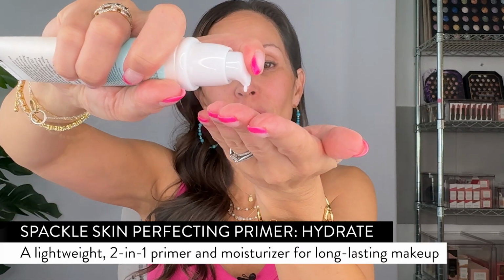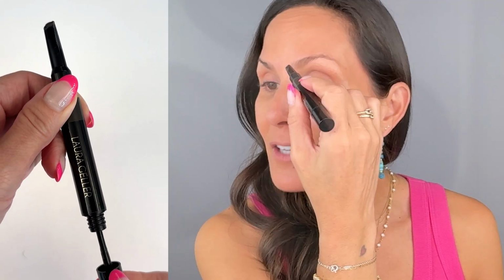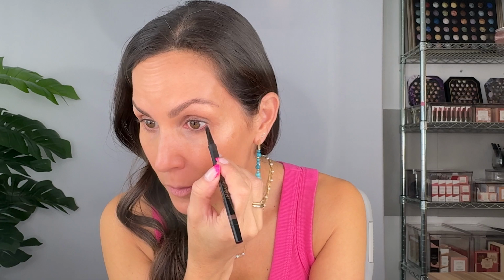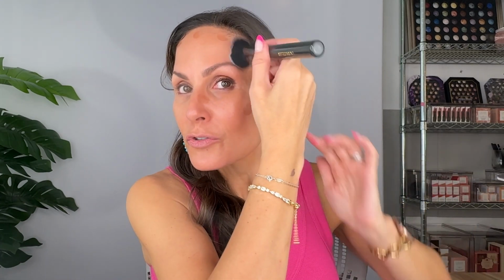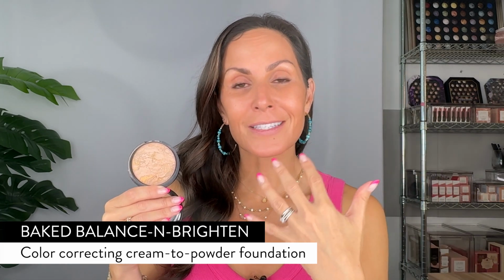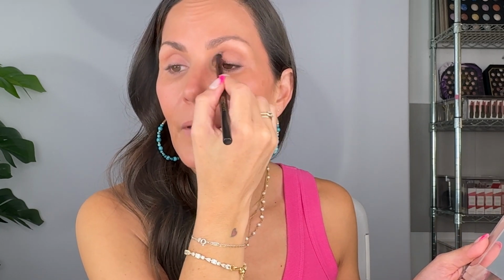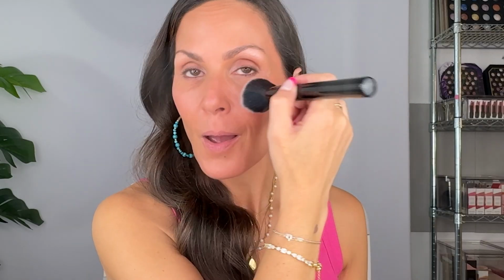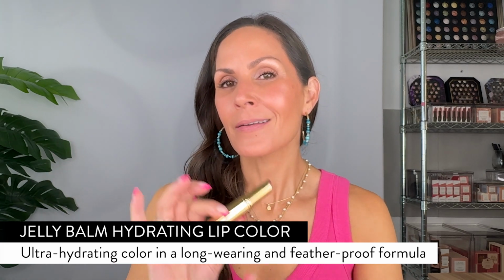What’s in My Beach Beauty Bag? | Easy Mature Skin-Friendly Summer Makeup Routine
Looking for a sweat-proof makeup routine for the summer heat? From using foundation with SPF to preventing raccoon eyes with waterproof mascara, this easy summer makeup routine is foolproof for the beach or the pool! Watch as our Laura Geller Beauty educator Amber Milt walks through the perfect products to keep your skin sun protected while getting a post-beach glam look for sizzling summer nights!

Better Than ‘Block Skincare-Infused Serum Foundation with Broad Spectrum SPF 50+ (in Golden Medium)